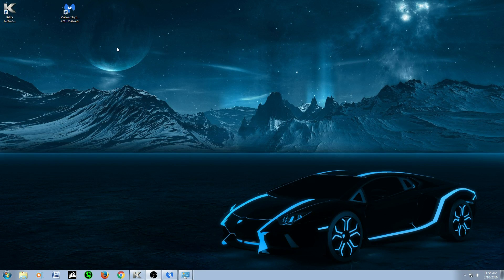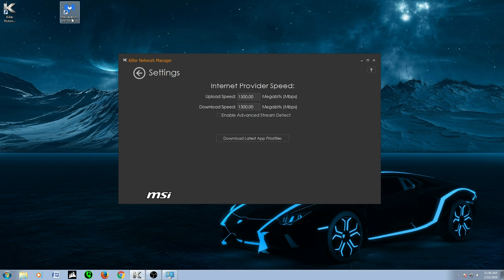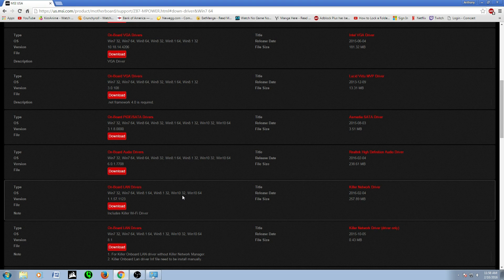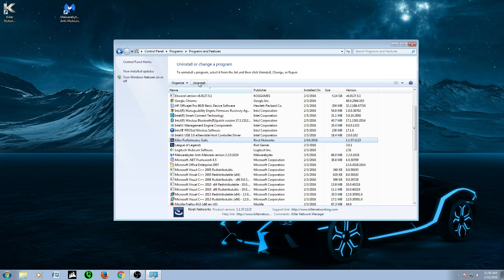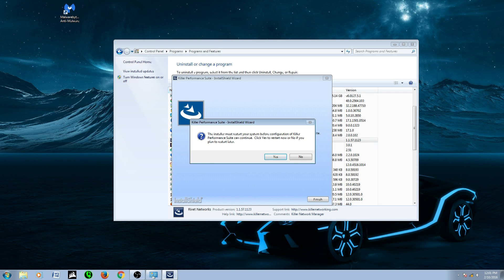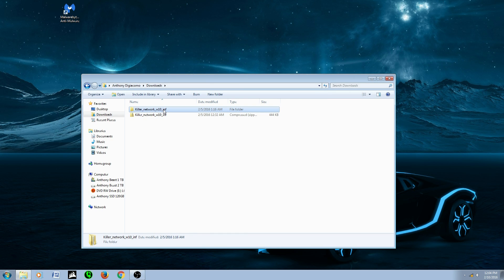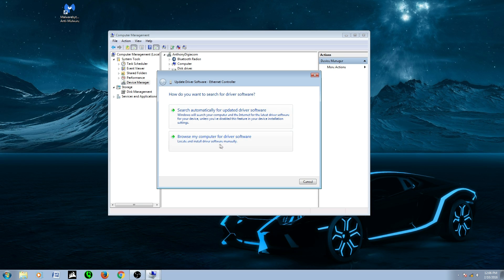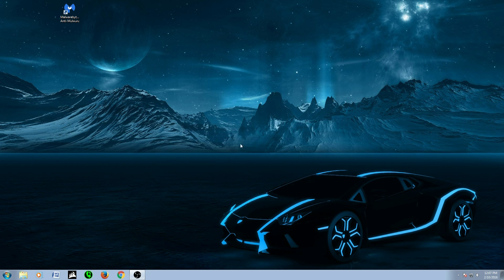uninstall the killer network program and install you lan driver without the killer network program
This video a remake from the first video to show you how to uninstall the killer network program and also install the lan driver file.

If you have Windows 10 or 8 and the auto driver keeps install the driver when your uninstall the driver here the way to turn the auto driver off.

1) Go to the Window logo on the bottom left of the screen and right click it on the mouse and you want to choose "System"

2)Then from there you will see your overview of the system, on the top Left area you will see the word "Advanced System Setting" click it

3) Then you will System Properties pop up you want to go to the category "Hardware"

4) Then you will see the word "Device Installation Settings" click it

5) from there you will see "yes or no" to turn off the auto driver.

 Click no and then save changes and then apply it and that should stop it from auto installing driver when your trying to uninstall the drivers.